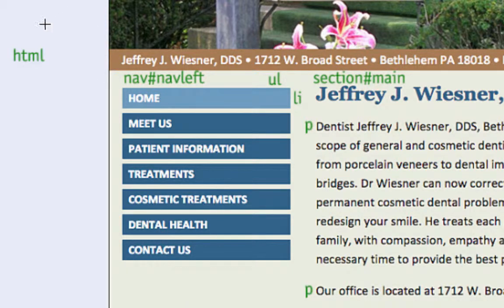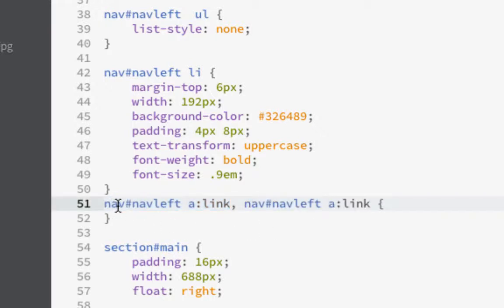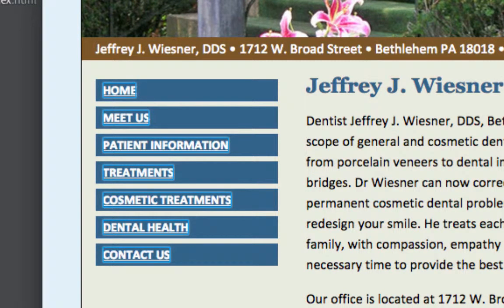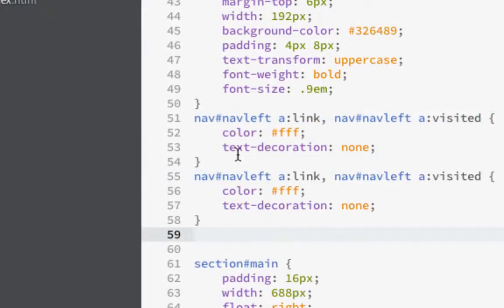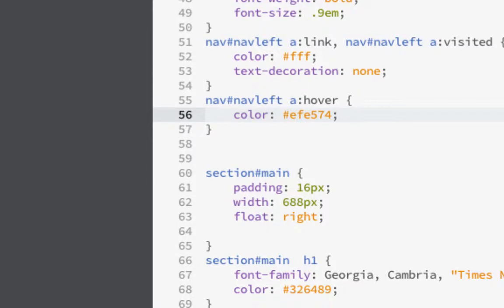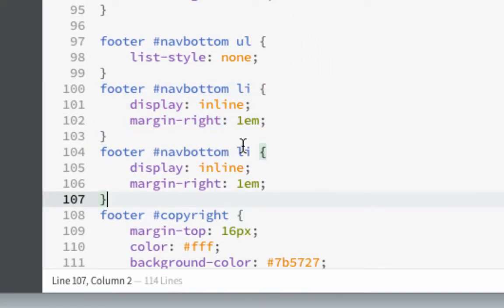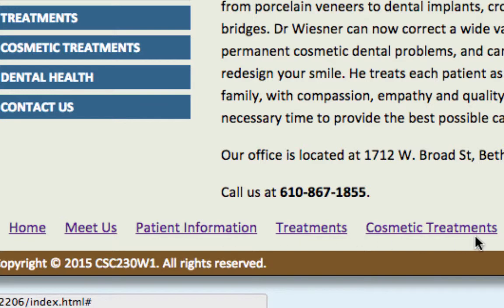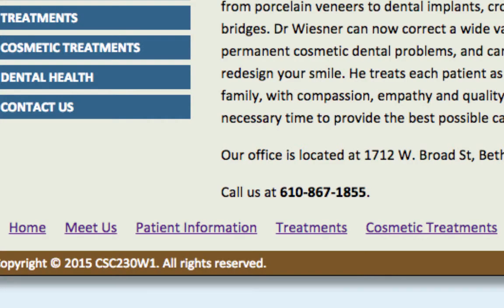Ex5_CSSDentist_CSSLinks_Pt8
Part 8 - Finishing the CSS! Formatting the Links (link, visited & hover) of navleft & navbottom.